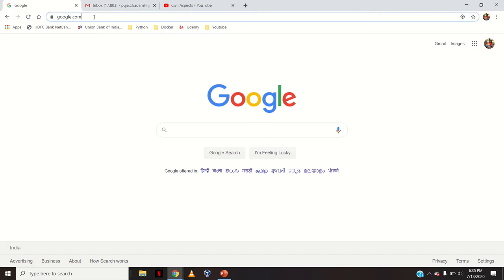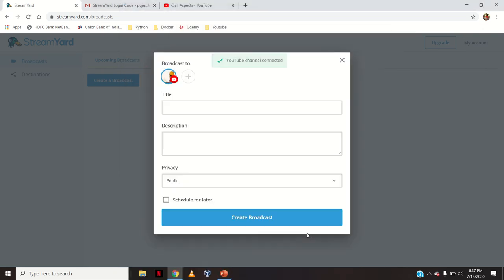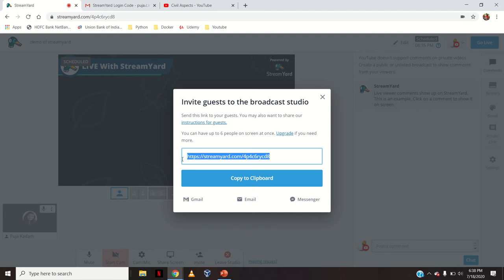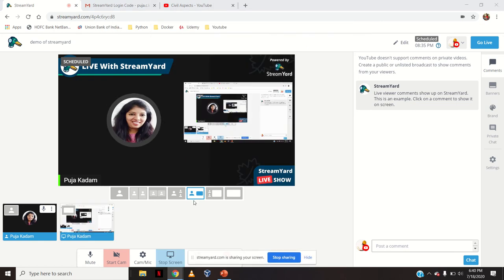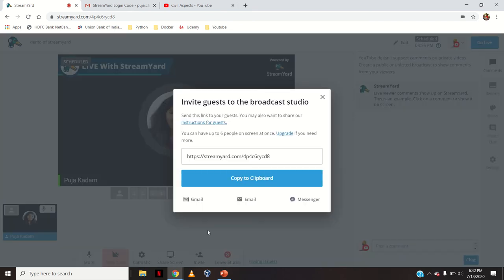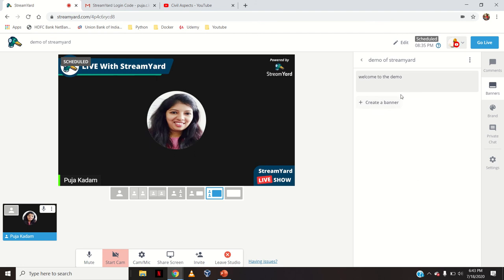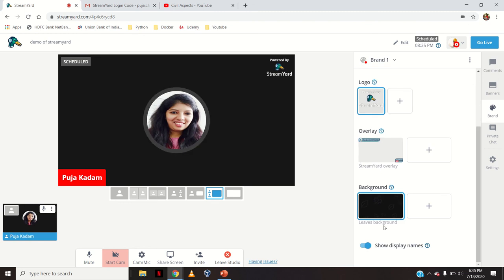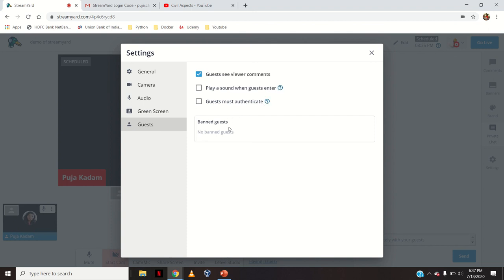How to go Live with StreamYard in YouTube ?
Hello Everyone. This video demonstrates an easy way of going live on YouTube using StreamYard. StreamYard is a live streaming studio in your browser . You can have 6 people in the stream on the free plan of StreamYard. I hope you will like this video.